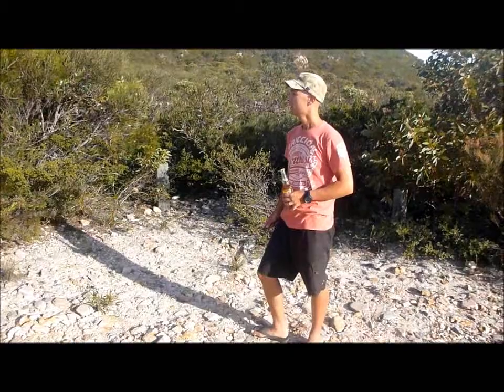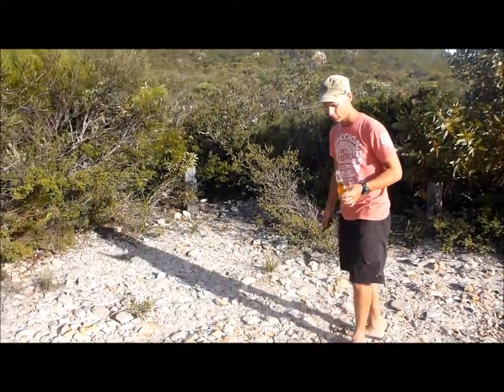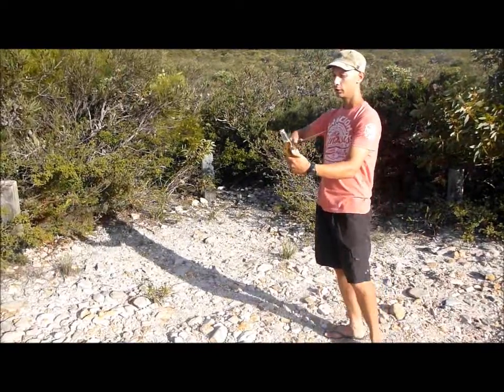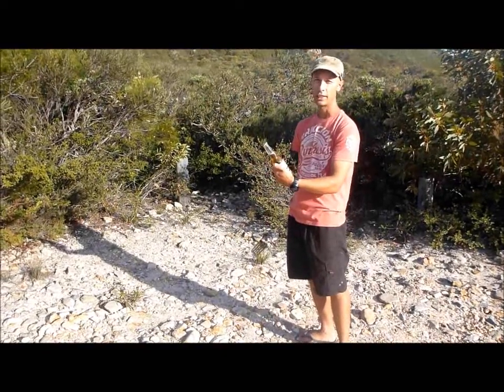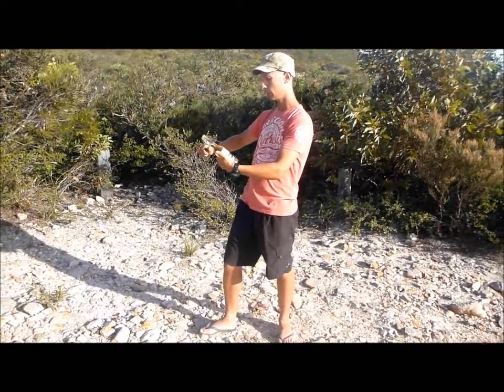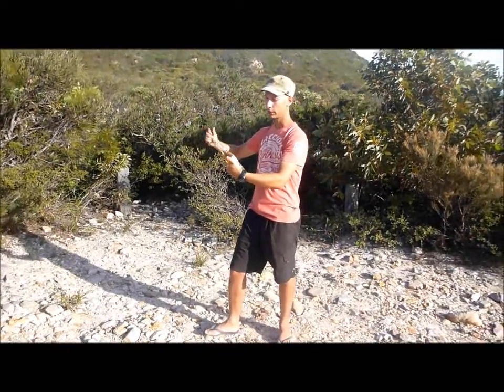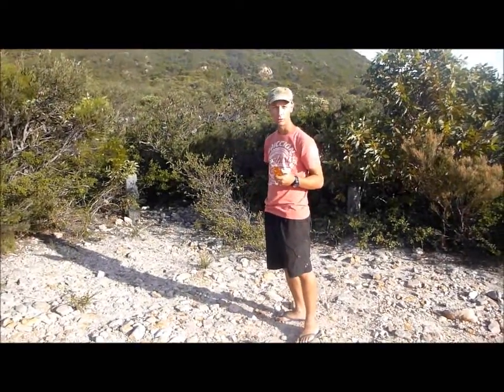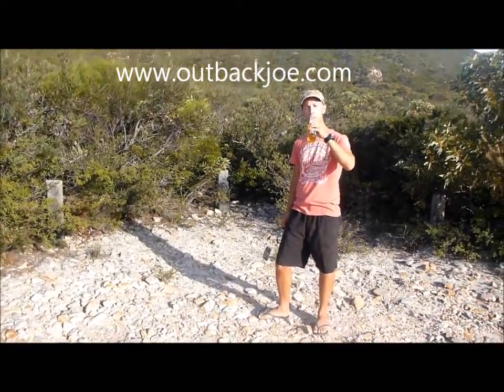How to Cap a Beer Using a Spatula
Outback Joe shows us how to remove a cap of a beer bottle using a spatula (spatulacraft). Shot at the bottom of Mt Ragged, Cape Arid National Park, Western Australia